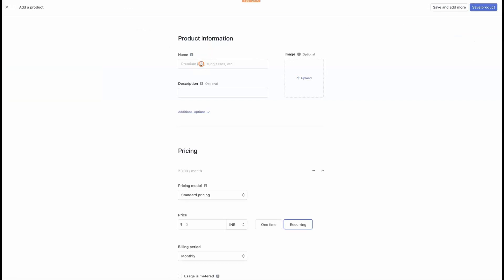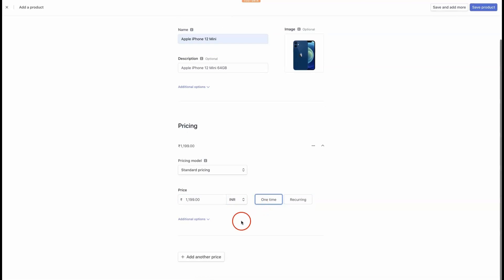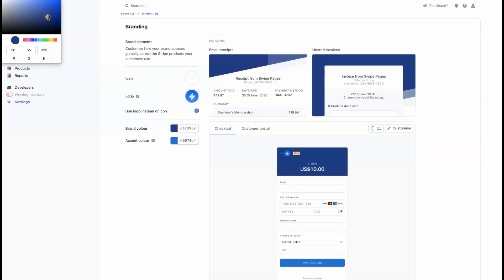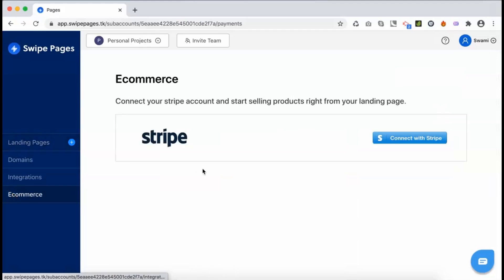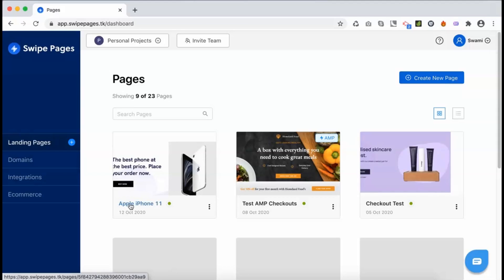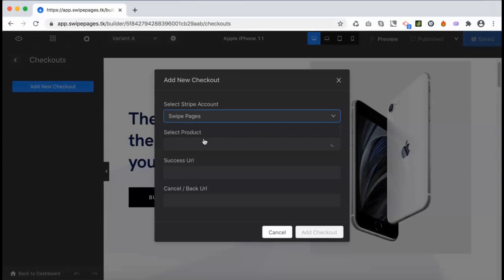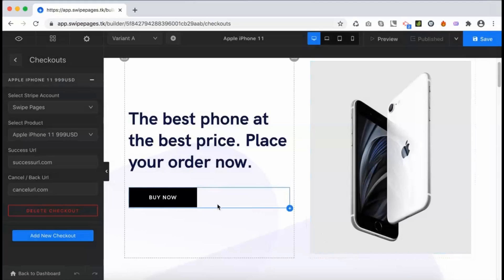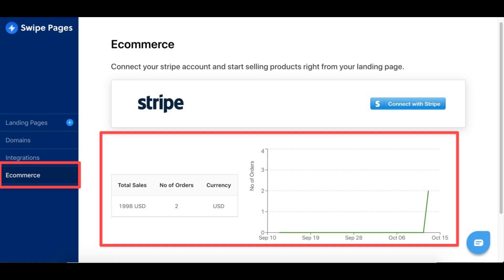Product Checkouts with Swipe Pages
This video explains about how to integrate Swipe Pages with Stripe.com and create a product checkout your page.